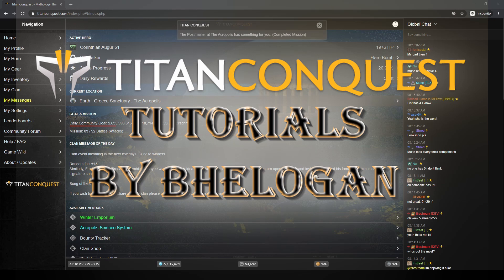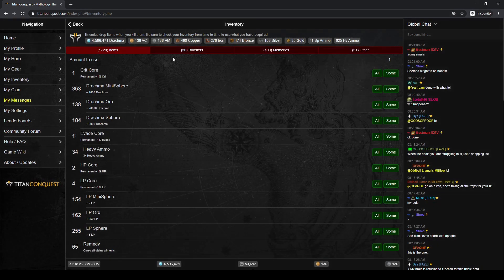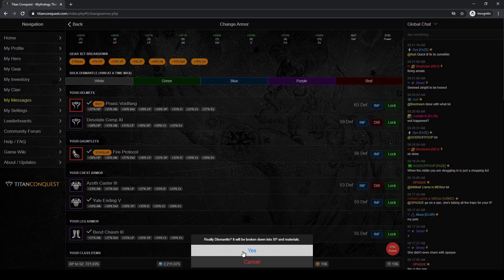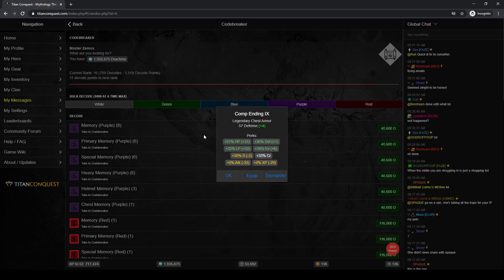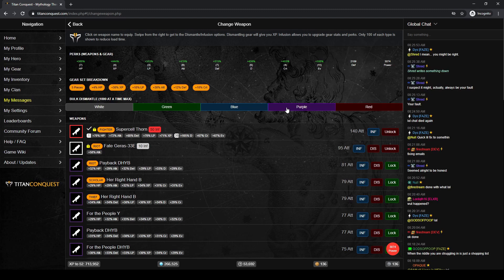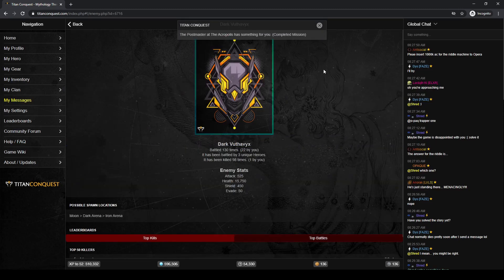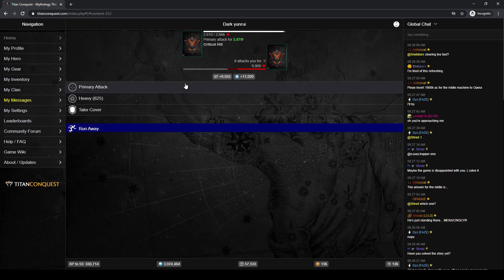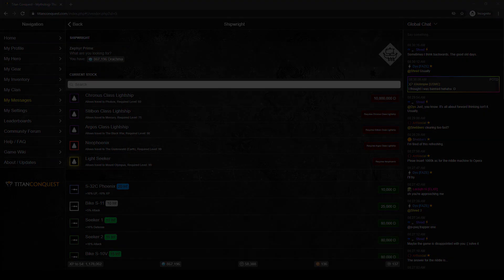Titan Conquest - Gear Upgrade and Dark Arena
Gear is upgraded after those bounties, and the Trident has boosted our power! After that, we try out the Dark Arena to see what all the hype is about. Oh, and we get a minor time-out while firestream updated something on the backend.